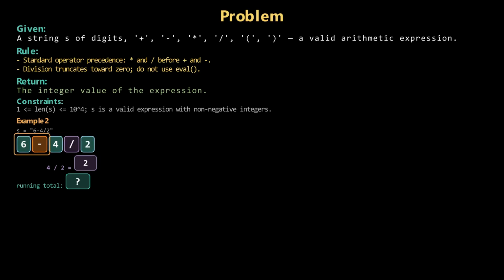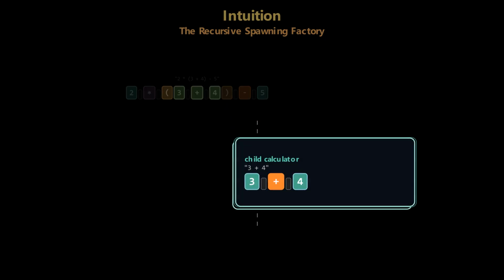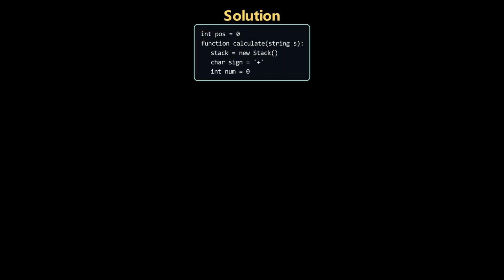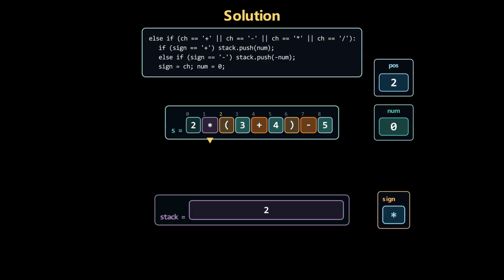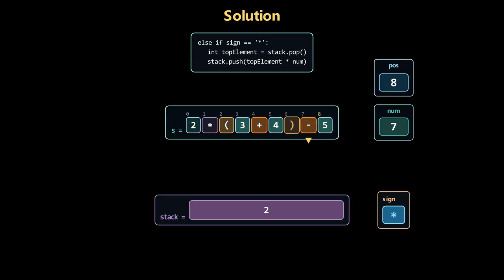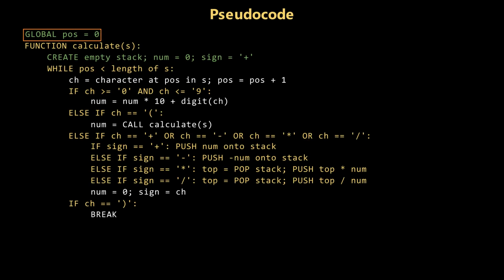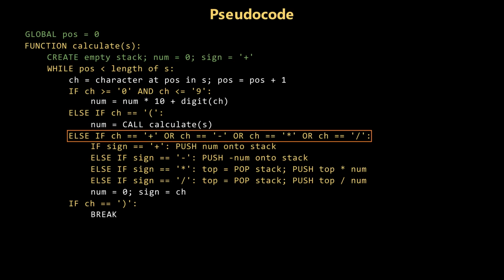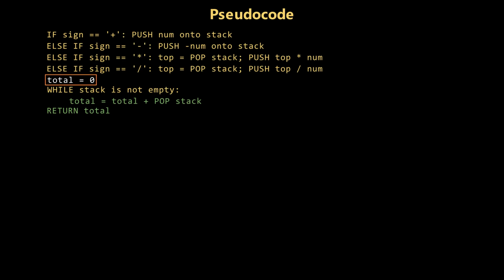Leetcode 772 (hard) - Basic Calculator III - Recursion + Stack